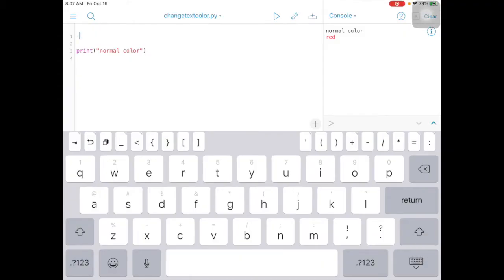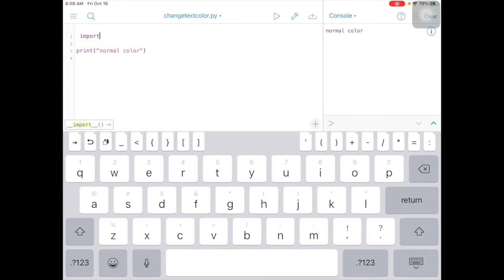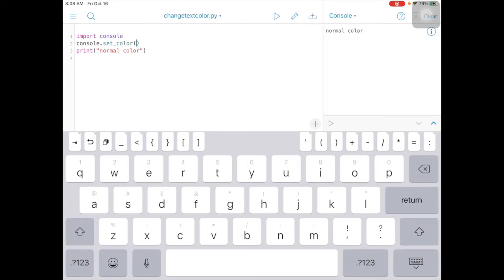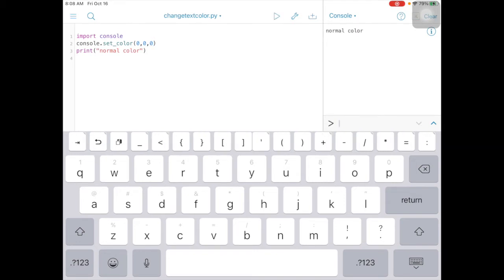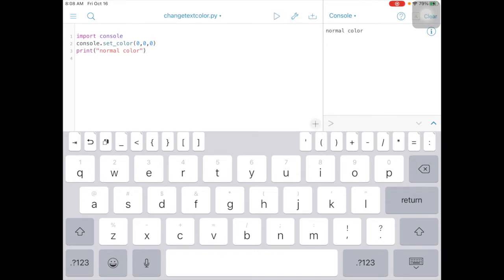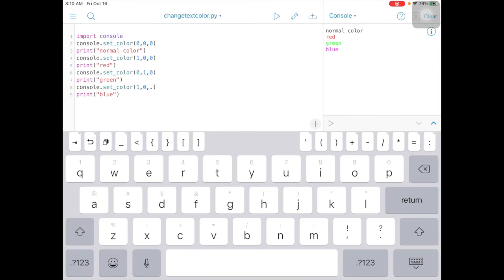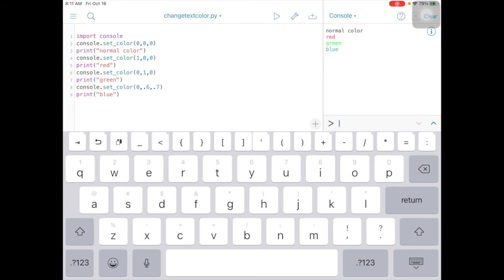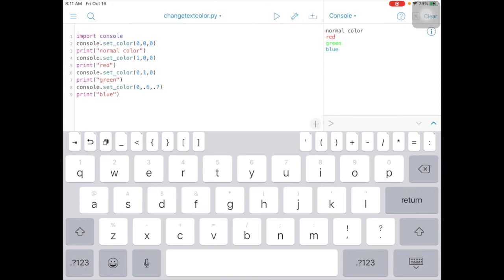Text color in python